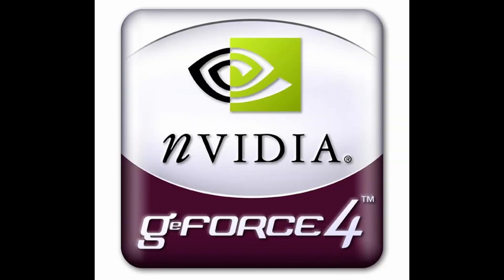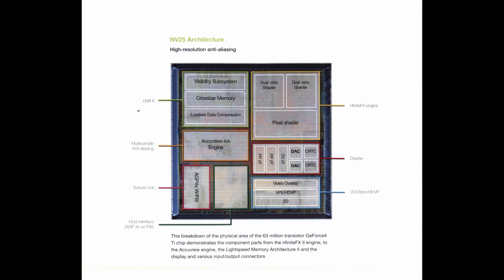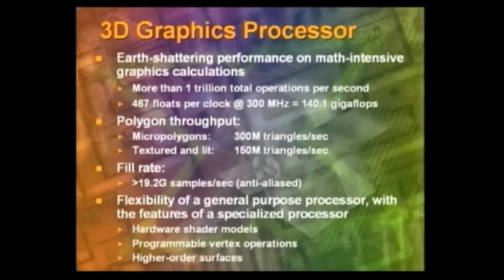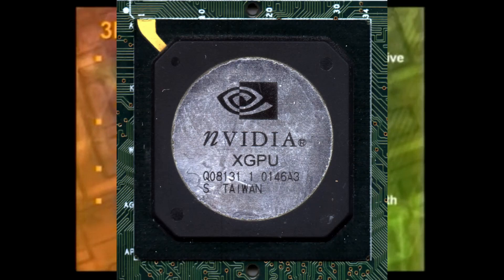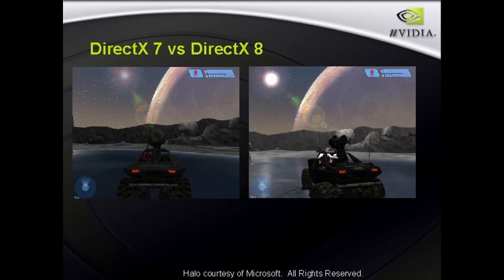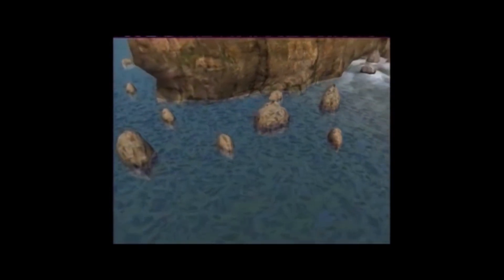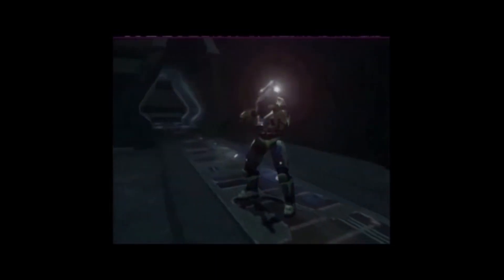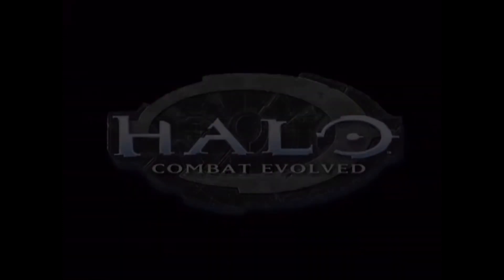Nvidia Geforce 4 Series, GDC 2000, directx 8.1 new programmable shaders, Halo CE Showcase e3 2001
In 2000, Nvidia, Jensen Huang, and Bill Gates, quietly announced Nvidia's new GPU, a second generation: Kelvin architecture.
fabricated on the same TSMC 150nm.
The NV2a chip featuring a new two vertex shader unit.
directx 8.1 new programmable shaders
xbox NV2a chip is the same GPU Architecture of its PC flagship part, the Geforce 4600 ti.